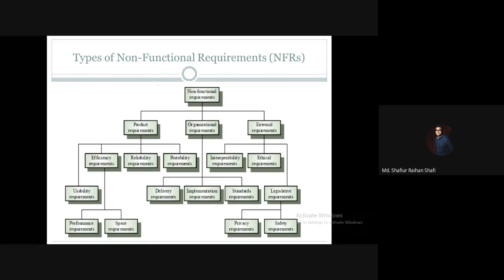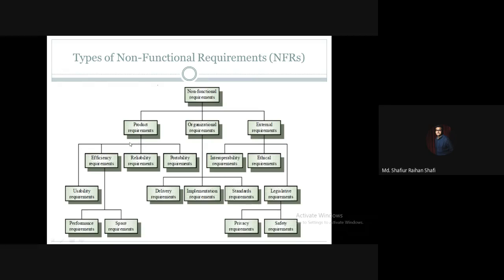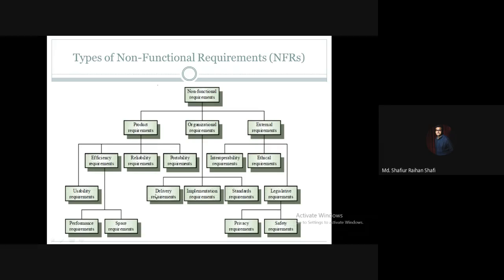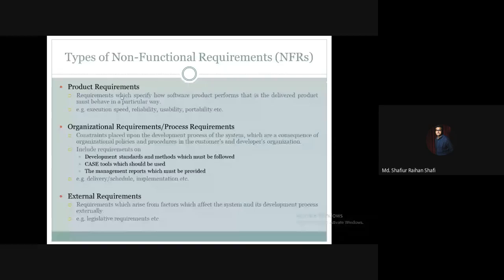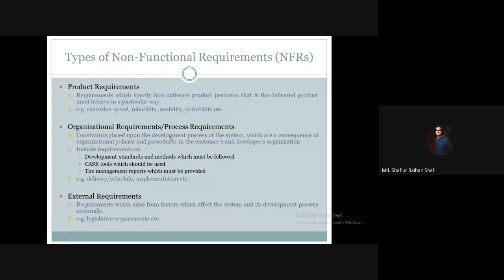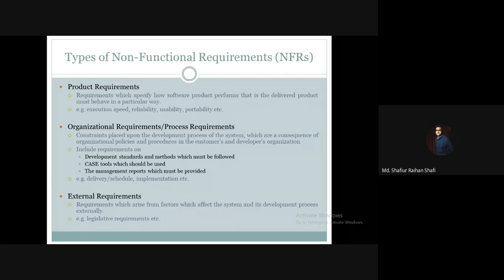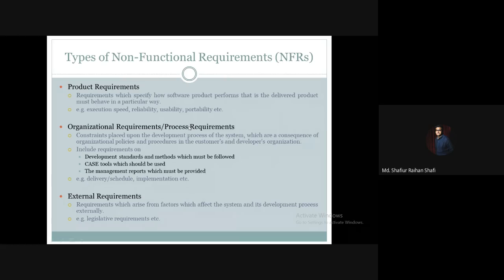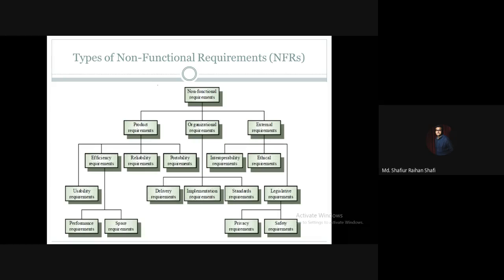Classification/Types/Categories of Non-Functional Requirements (NFRs) in Software Engineering (SE)